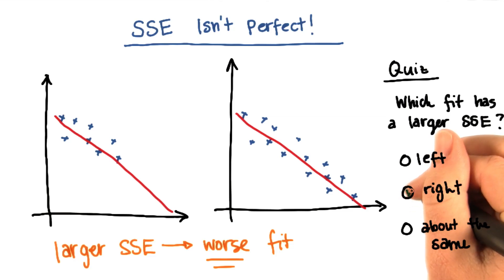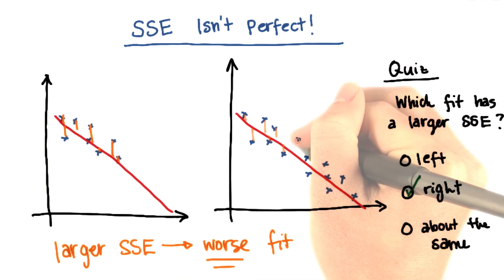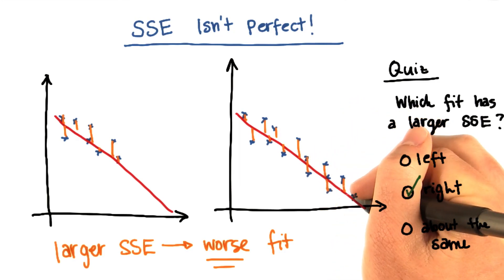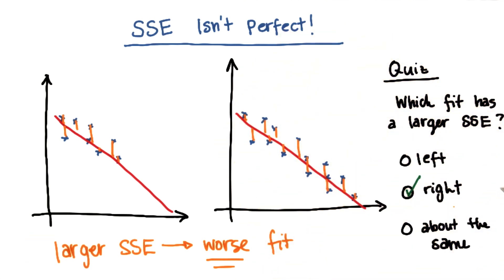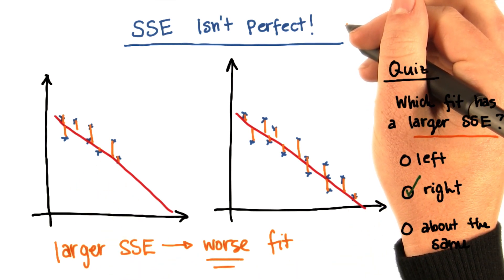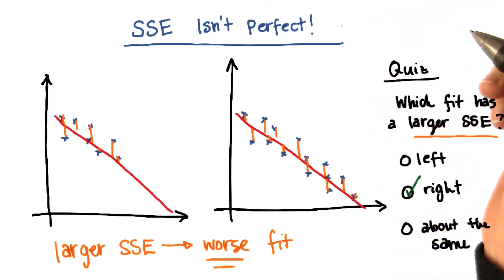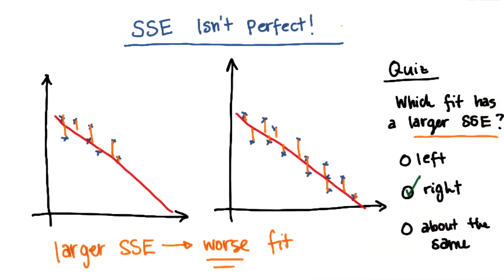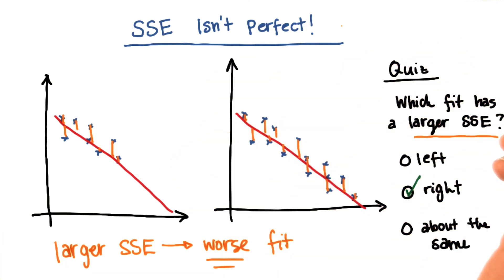Problem with SSE - Intro to Machine Learning